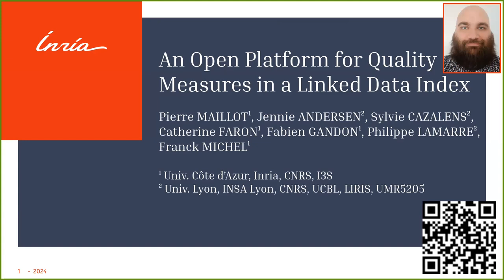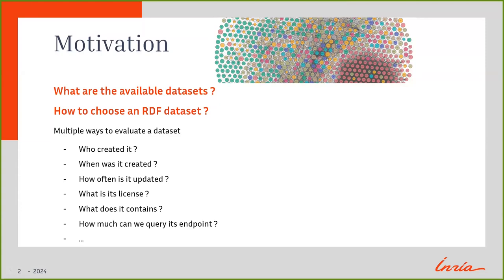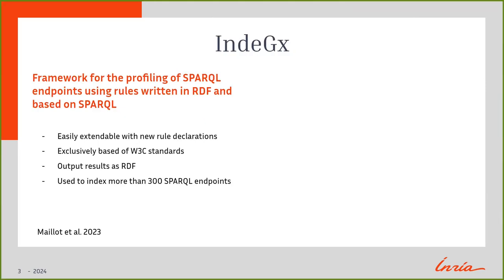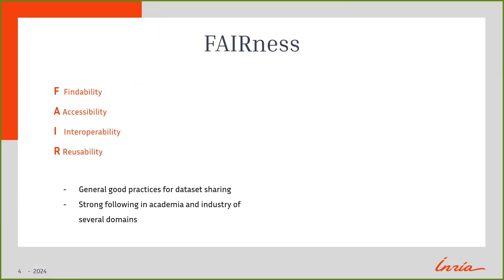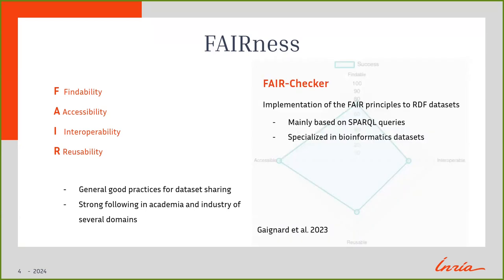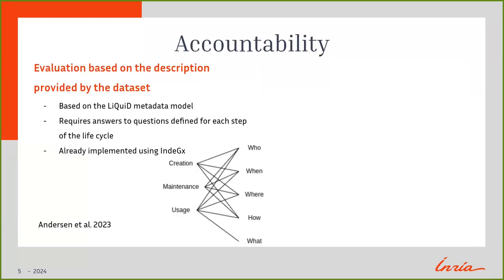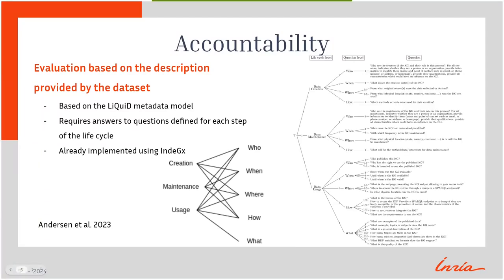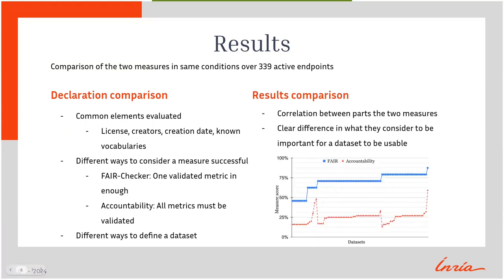[rsp6596] An Open Platform for Quality Measures in a Linked Data Index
"An Open Platform for Quality Measures in a Linked Data Index

Pierre Maillot, Jennie Andersen, Sylvie Cazalens, Catherine Faron, Fabien Gandon, Philippe Lamarre and Franck Michel"